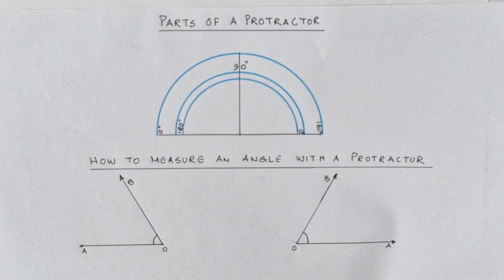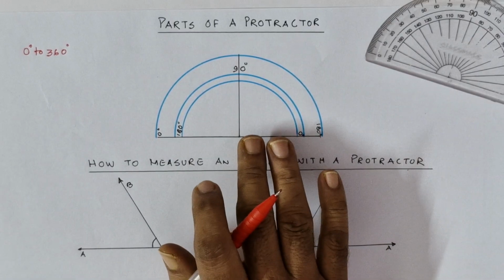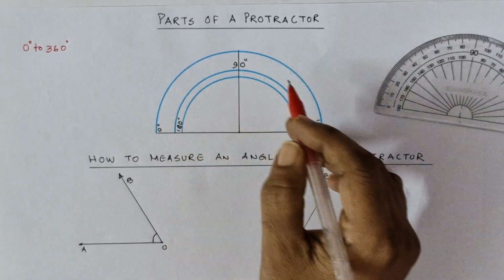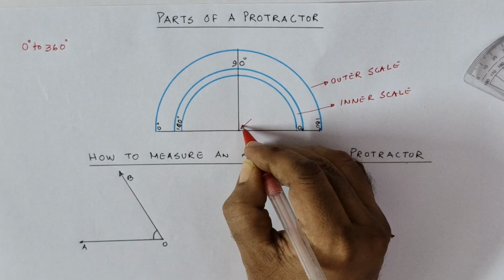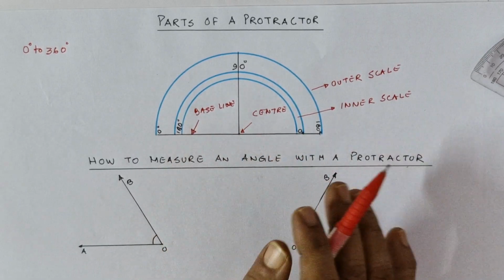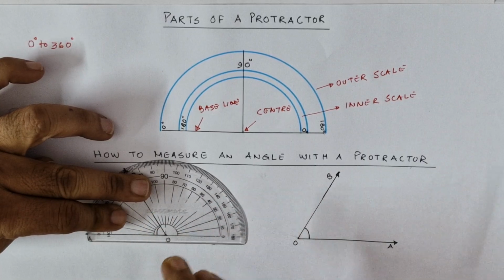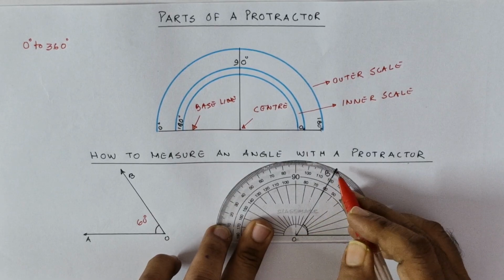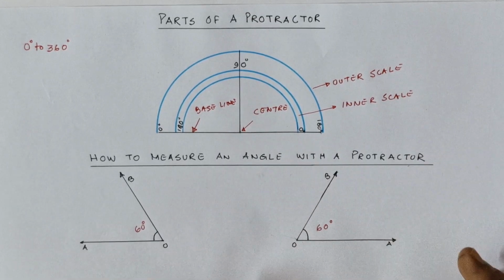How to Measure an Angle using a Protractor | Parts of a Protractor | EASY Explanation | Class 6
Welcome to FunMathology!
In today’s Class 6 Geometry lesson, we will learn Parts of a Protractor and How to Measure Angles using a Protractor step-by-step with easy examples.
✓ What is a protractor?
✓ Parts of a protractor with labeled explanation
✓ How to measure an angle using a protractor
✓ Correct way to read inner vs outer scale
✓ Common mistakes students make
✓ Real-life uses of protractors
📐 Key Definitions
Angle: The figure formed by two rays sharing a common endpoint (vertex).
Vertex: The common point where the angle begins.
Arms: The two rays that form the angle.
Protractor: A measuring tool used to measure angles in degrees (°).

Key Parts & Definitions
Part Explanation
Base Line The straight horizontal bottom line of the protractor.
Center Point / Origin The small hole or mark where the vertex of the angle is placed.
Inner Scale (0°–180°) Number markings used when the angle opens to the right.
Outer Scale (0°–180°) Number markings used when the angle opens to the left.
Degree Scale Marks from 0° to 180°, each small line = 1°, longer lines = 5°, 10°.
Curve Edge / Arc The semi-circular part used for labeling degree values.
Step-by-Step Example
∠ABC, B is the vertex.
Step 1: Place the center hole of the protractor on the vertex (B)
Step 2: Align the baseline with one arm of the angle
Step 3: Look where the other arm meets the number scale
Step 4: Use the correct scale (inner or outer)—check whether the angle opens right or left
Step 5: Read the measurement in degrees (°)
• Reading the wrong scale
• Center point not exactly on vertex
• Protractor not aligned with baseline
Real-Life Use Examples
• Engineering drawings
• Architecture / house plans
• Clock hands
• Sports equipment design

⏰ Timestamps
00:00 – Introduction
00:47 – What is a Protractor?
01:25 – Parts of a Protractor
04:33 – Steps to Measure an Angle

🎯 Best For
• Basic geometry learners
• Teachers & parents